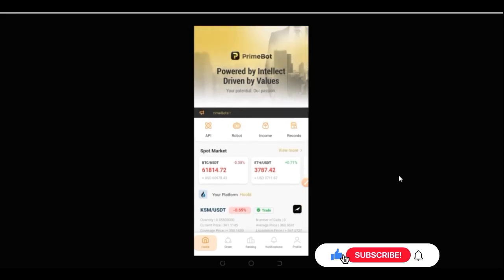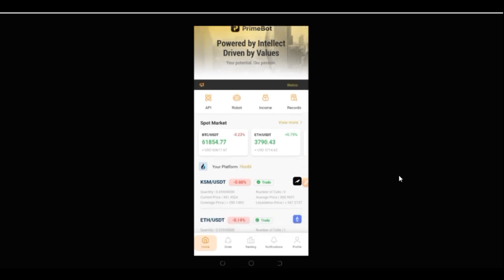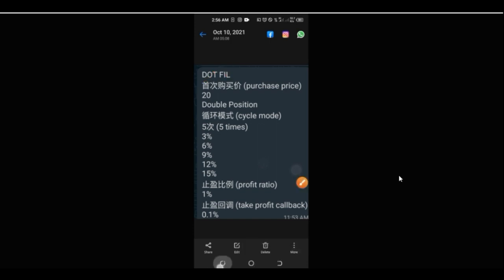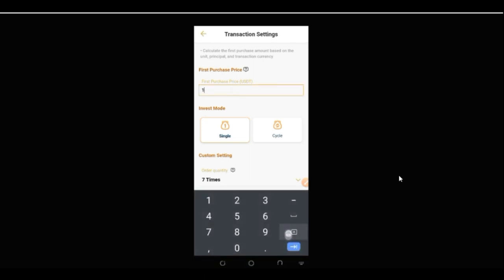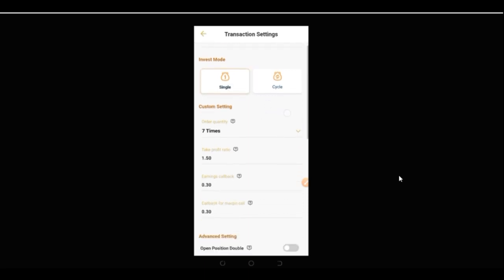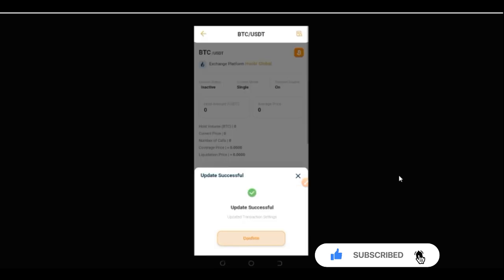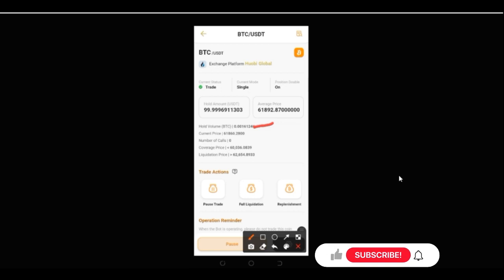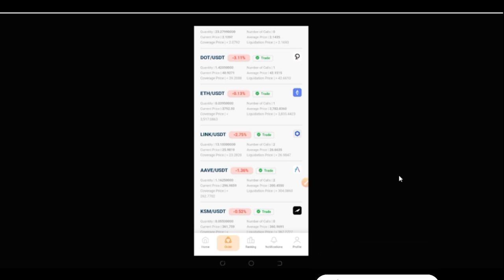PrimeBot Trading Settings Explained - How To Set Your Prime Bot Trades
In this video, I walk you through the PrimeBot trading settings, this is meant to guide you in setting up your trades for profit.

✅✅BITCOIN👉 1KuFN1644uXvHECLR7UV3X2RgYfrR8woR1
✅✅Ethereum👉 0x139c05ba1bD30D79e964f9F160f681b79C1bD0f1